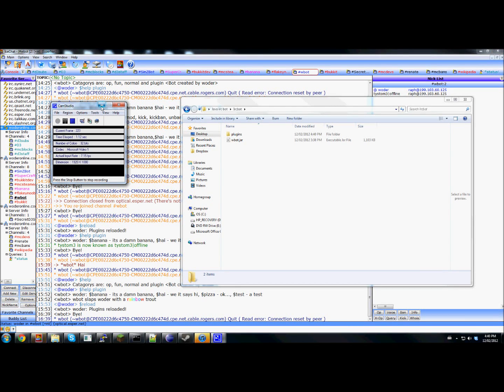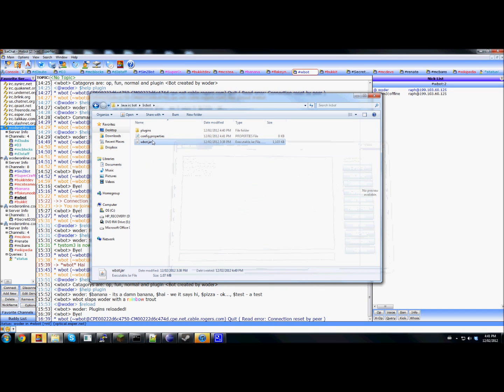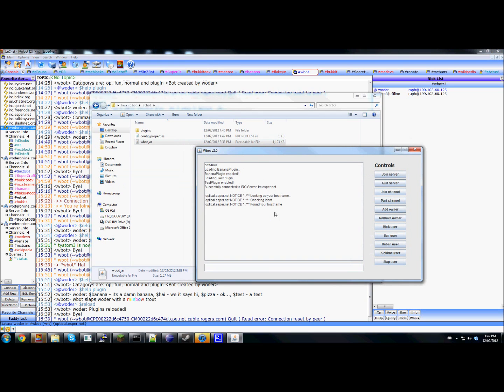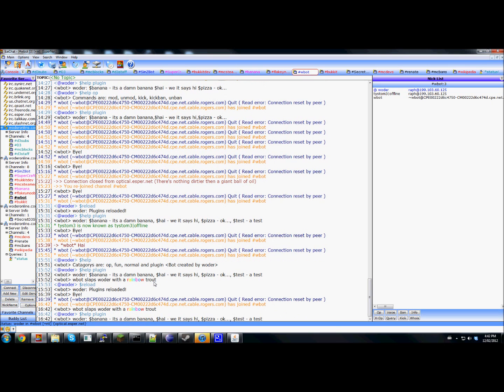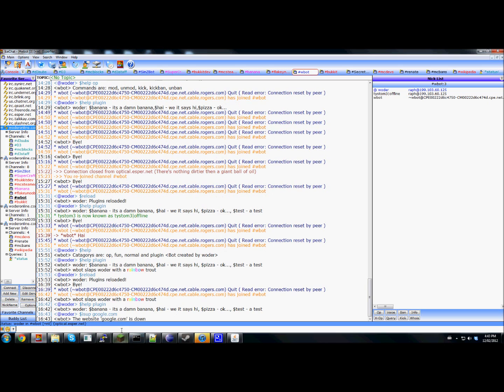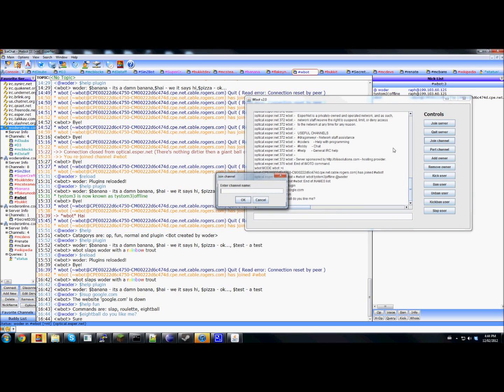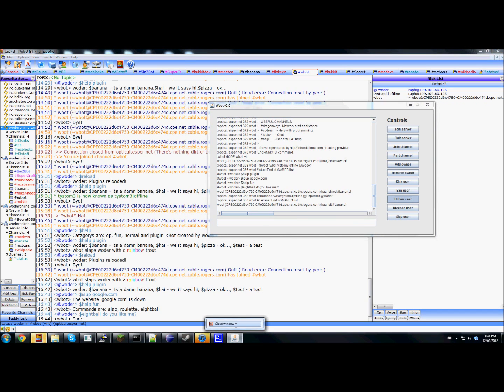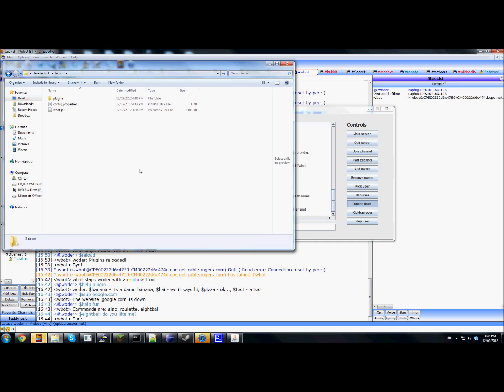Wbot, a java irc bot!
A quick preview of my java irc bot. It will soon be on my website up for download
Well... its out sorry for super long delay: